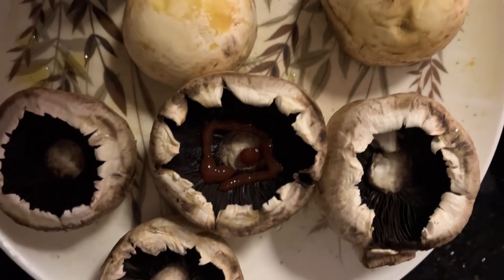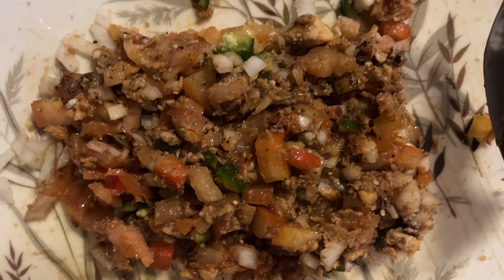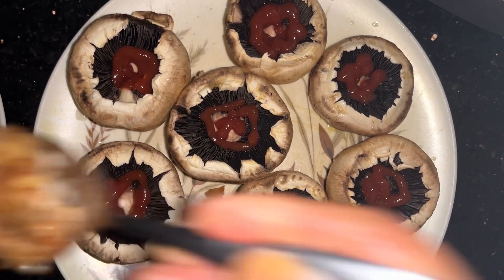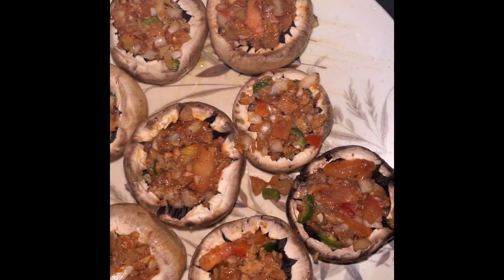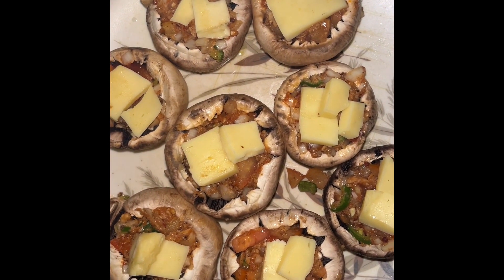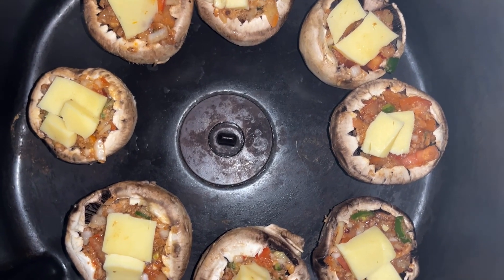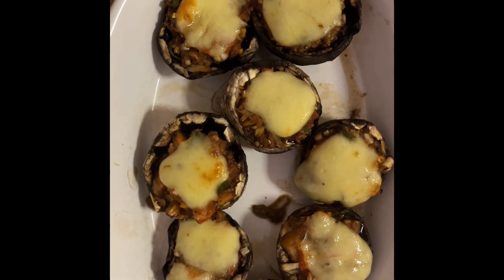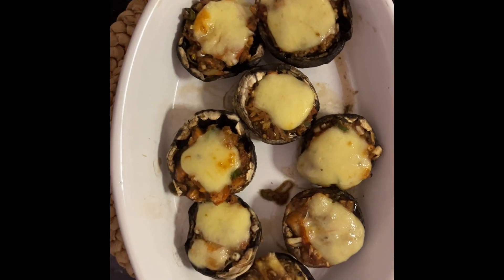Stuffed Mushrooms with Spiced Tuna for Dinner - Juicy inside and Crunchy Outside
Stuffed Mushrooms with Spiced Tuna  for Dinner - juice inside and crunchy outside